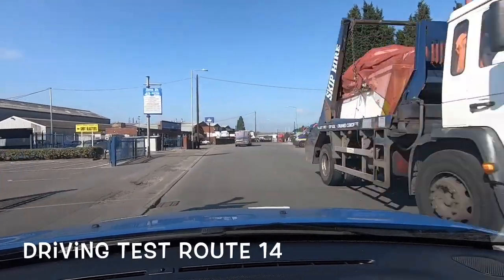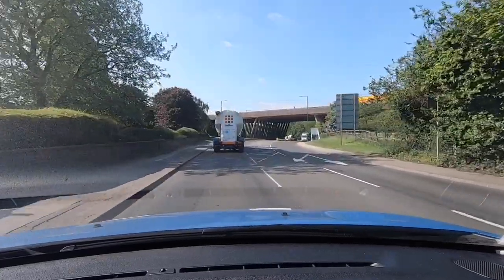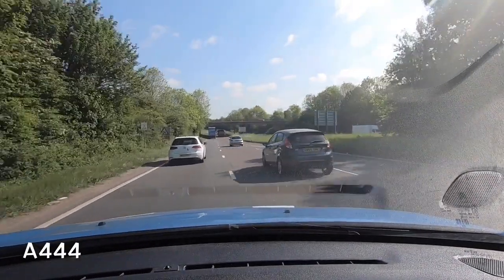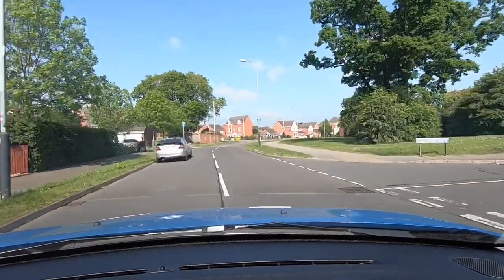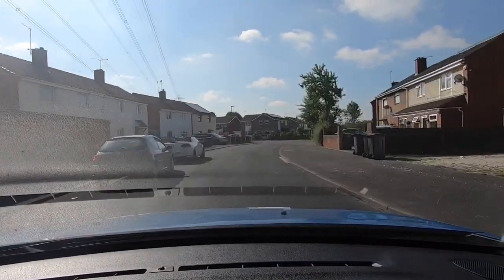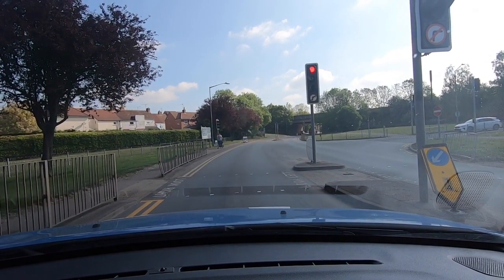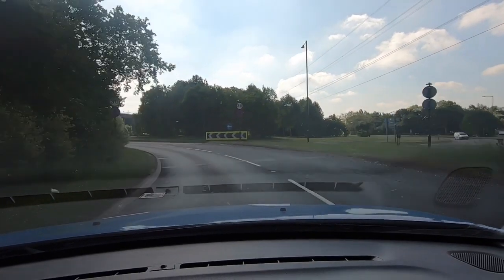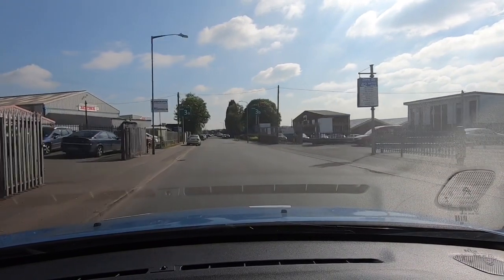COVENTRY Driving Test Routes - Real Test Route - Full Commentary - 14 of 15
COVENTRY Driving Test Routes @drivingtestwizard2569  There are 15 Coventry driving test routes, you will need to learn all of the Coventry test routes before you book your official DVSA practical driving test, particularly in light of the recent driving test changes, this is driving test route no.14
For all your learner driver and new driver Insurance needs and a chance to WIN A BRAND NEW CAR follow the link:-

Dash Cam
Practical driving test route thirteen begins in Coventry Test Centre Car Park where we turn left on to Bayton Road.  There are 15 driving tests which the DVSA have most recently published, all begin in this way. There are pitfalls around almost each corner; the right turn at the end of Hill Road being a prime example.

As you can see driving test route ten takes in the A444 which features in all of the Coventry driving test routes, in fact this duel carriageway features not once but twice in this driving test route.  It is therefore a good idea to ask your Driving Instructor or whoever is helping you with your driving lessons to at least take you along the A444 so you can become familiar with the road and accustomed to the speeds on this duel carriageway.

You have may noticed some of the road signs are covered by vegetation and some of the road markings are, in my opinion quite late, almost too close to the junctions to allow you to plan ahead satisfactorily, this is a feature of the roads this area, it is to your advantage to get to know all of the driving test routes, if you have any ambitions to pass the driving test first time.

My advice is to watch the videos more than once; too get a really good idea of the roads you will be asked to drive on and where any pitfalls may occur.  You will notice many of the Coventry driving test routes overlap with each other meaning some of the roads and junctions are included in multiple driving test routes.

These videos are the most recently published test routes from the DVSA. All driving test routes are subject to change periodically however they rarely change completely it is more likely they will slightly alter, for this reason the video should be seen purely as a guide.  Also if there happens to be a road block ahead; due to road works or an accident for example; your driving test examiner may alter the test route in order to save time or in the interest of fairness.  This means you are not guaranteed to stick strictly to the route in the video.

TO BOOK A DRIVING LESSON CALL or TEXT 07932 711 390
TO BOOK DRIVING INSTRUCTOR TRAINING CALL or TEXT 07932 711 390
Useful links for learner drivers:-
See 5 top test tips.

Please see below the Driving Test Route 14 for the Coventry Driving Test Centre.

DTC = Driving Test Centre
T/L = Traffic lights
EOR = End of road

Route Number 14
DTC. Left
Bayton Rd. T/L Left
Longford Rd. Roundabout Right 3rd Exit
B4113. Roundabout Ahead 3rd Exit
A444 Bedworth By-Pass 1st Exit
Slip Rd. EOR Left
Heath Rd. T/L Right
Smorrall Lane. T/L Right
Bluebell Drive. Roundabout Left 1st Exit
Daffodill Drive. Roundabout Left 1st Exit
Astley Lane. EOR Right
Smorral Lane. Mini Roundabout Ahead, Mini Roundabout Left
Anderton Rd 2nd Left
Newcomen Rd. EOR Right
Goodyears End Lane / Royal Oak
Lane / Ash Green Lane. Left
Vicarage Lane / Church Lane / Bowling Green Lane. Double Mini Roundabout Ahead
Heath Rd 2nd T/L Ahead, Right
Slip Rd onto A444. Roundabout Ahead 2nd Exit
B4113. Roundabout Left
Longford Rd. T/L Ahead, T/L Right
Bayton Rd. Right
DTC

Equipment used:
Citroen C3
Canva
Imovie.

This video description contains affiliate links, which means if you click on one of the product links, I’ll receive a small commission, but this DOES NOT ADD ANY COST TO YOU. This helps support the Driving Test Wizard channel and allows me to continue to keep making videos. Thank you.